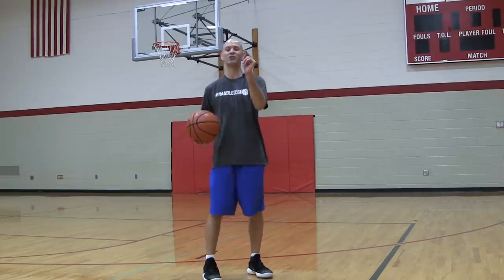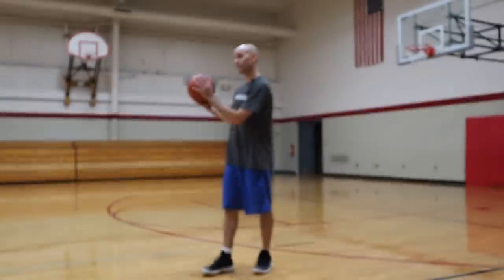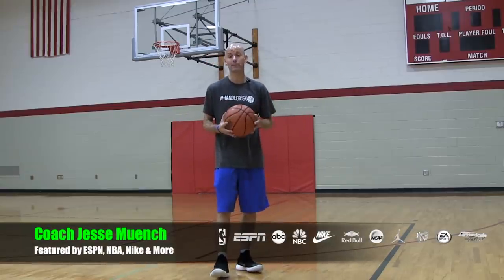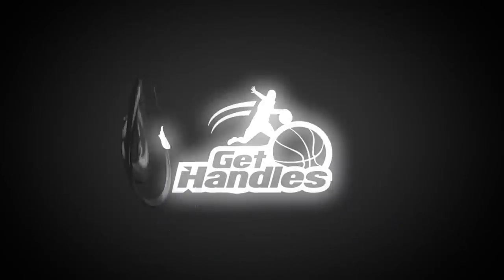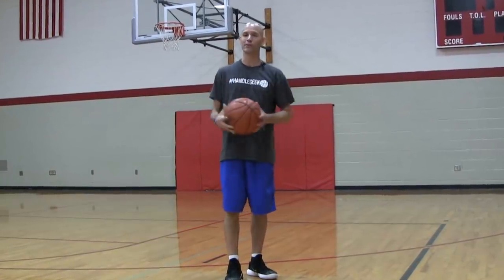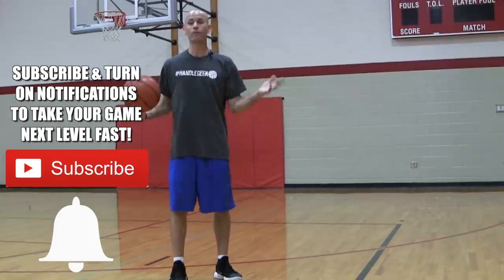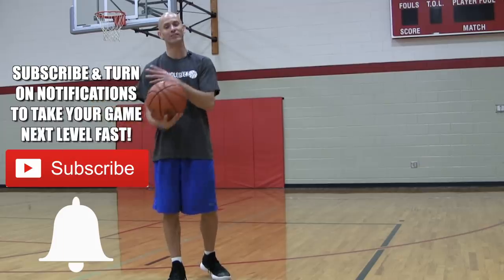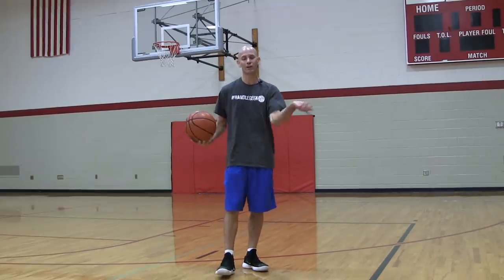STOP MISSING Weak Hand Layups! Basketball Drills For Beginners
Quickly master your weak hand layup with these basketball drills for beginners.

Your weak hand layups are about to get a lot better with these layup drills!

Whether your starting with basketball basics or looking to advance your finishing, these drills have you covered